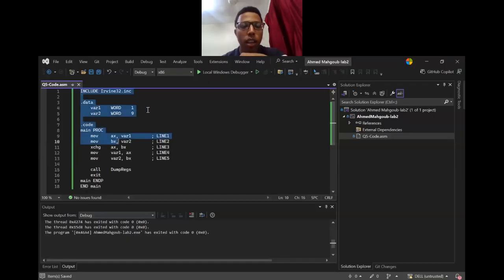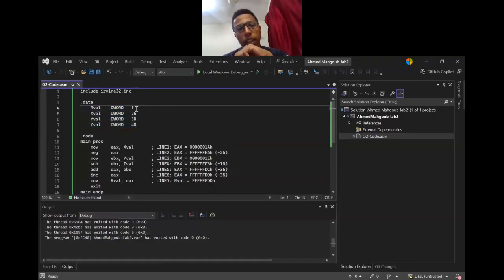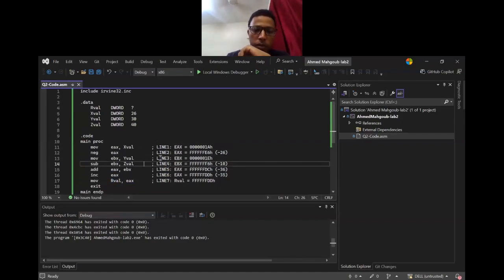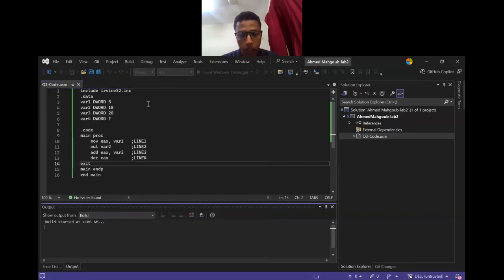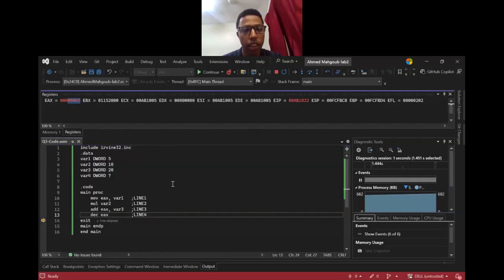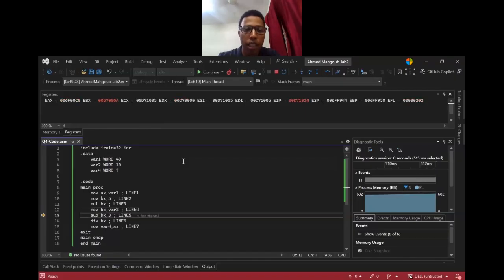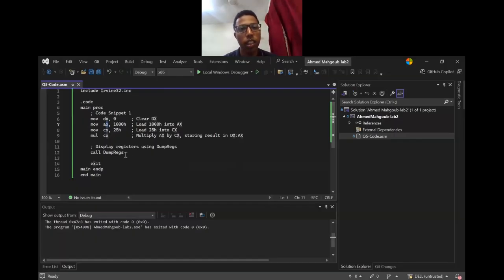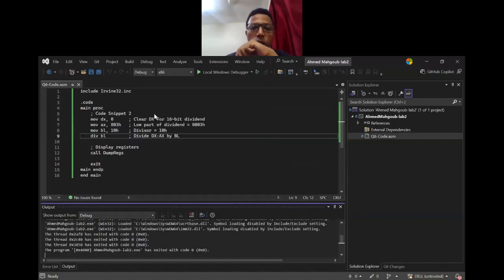LAB2-COA-AHMED MAHGOUB SAIDAHMED